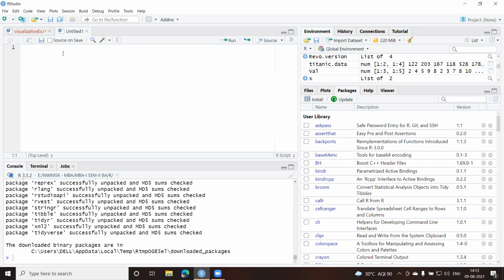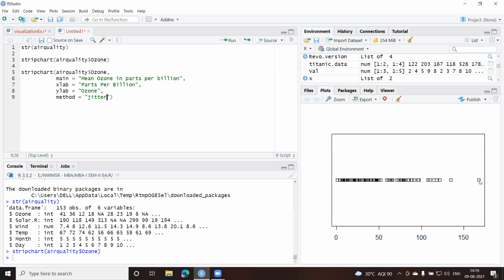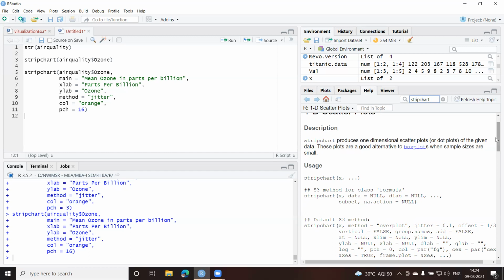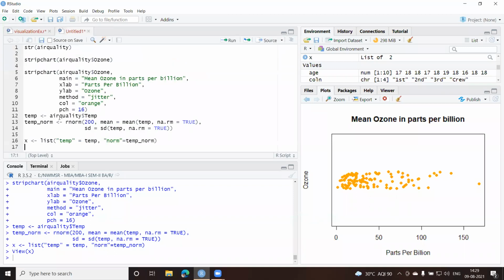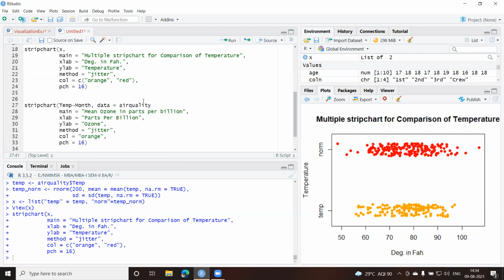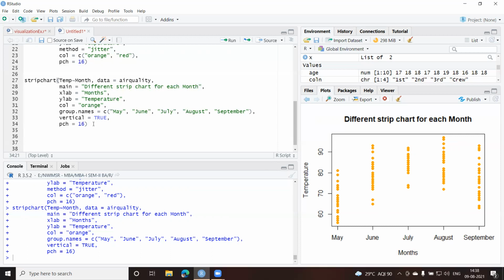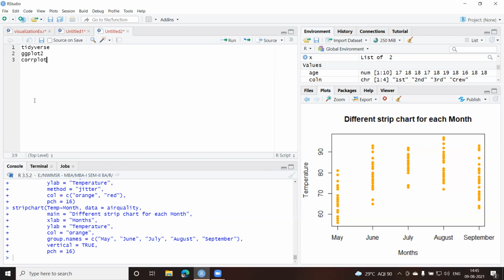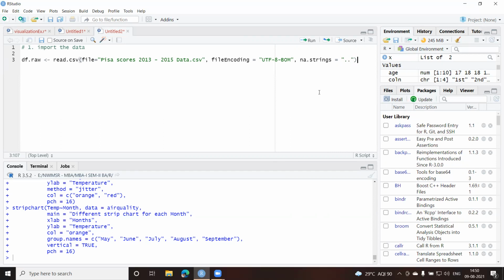BA using R 9-8-2021 Part 1